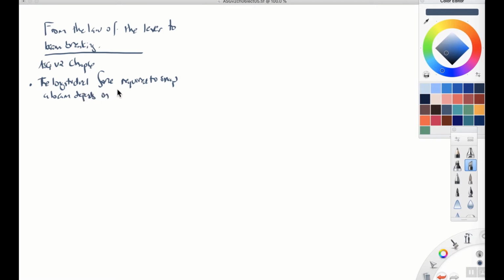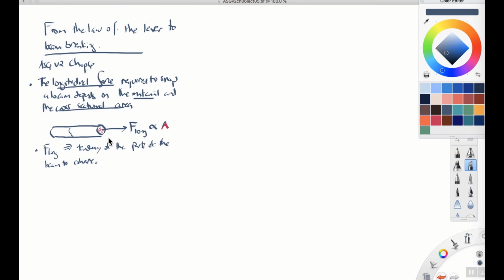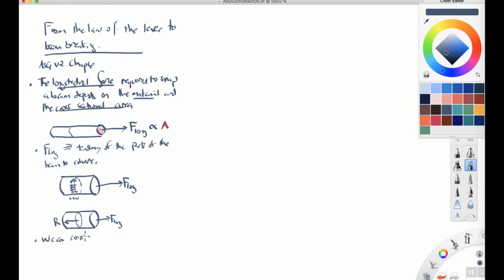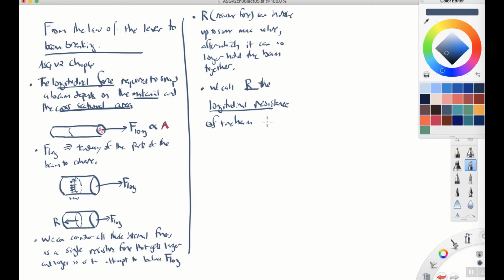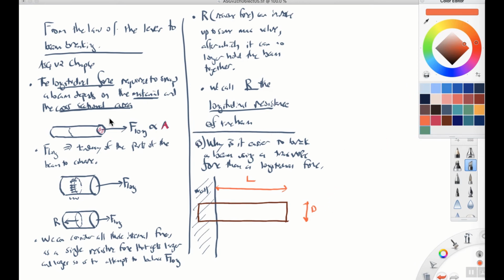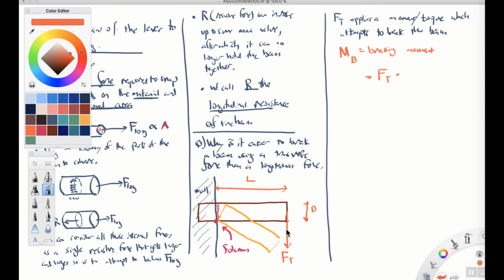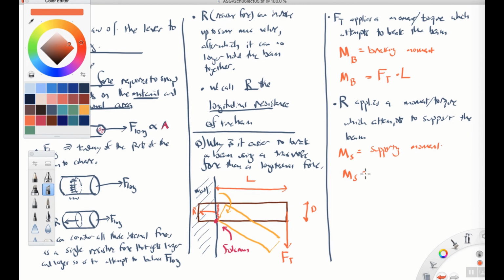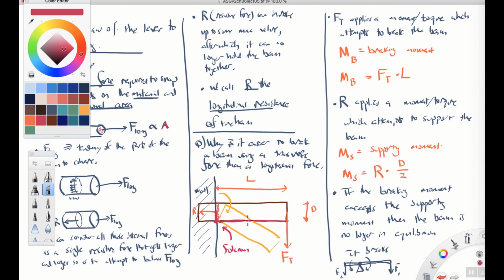The law of the lever (ASGv2Ch06Lect05)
It is easier to break a horizontal board by striking it downward than by simply pulling on the ends.  Why is this the case?  Using more technical language: why is it easier to break a beam using a transverse force than using a longitudinal force?  In this lecture, which is based on the second day of Galileo's dialogues, we explore how the law of the lever can be used to answer this question.